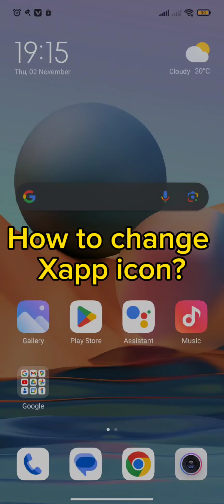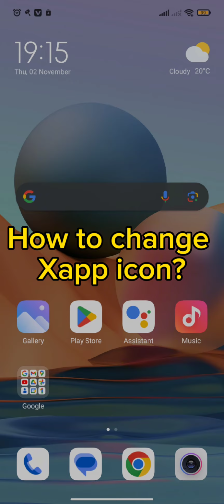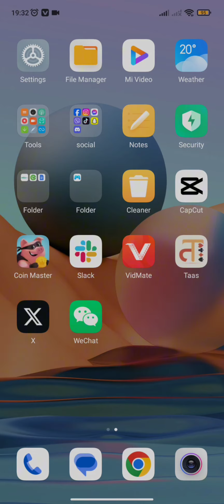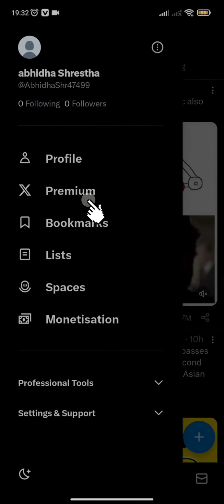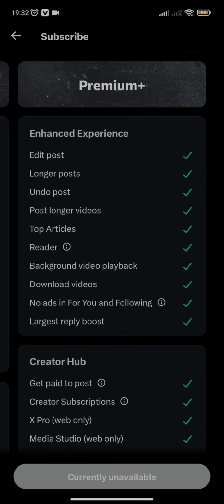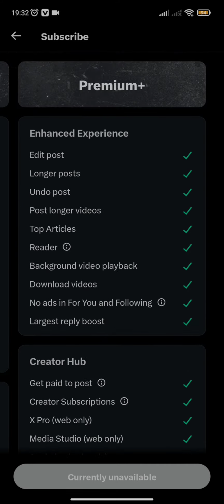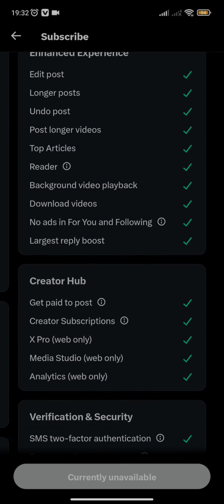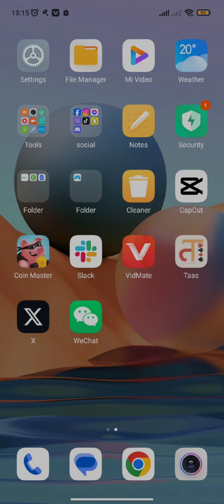How to Change X App Icon 2023? Customize Your X App Icon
Want to give your device a fresh look? Learn how to change the icon of your X app with this easy tutorial. We'll guide you through the steps to customize the appearance of your app, making it uniquely yours. Watch and give your device a personal touch.